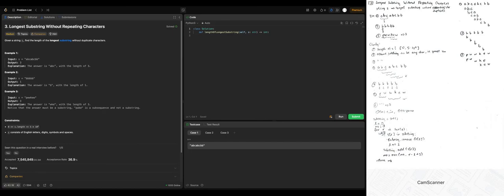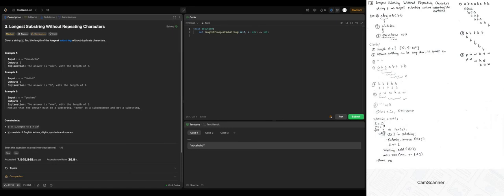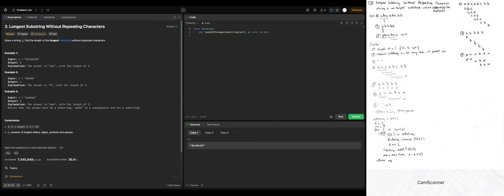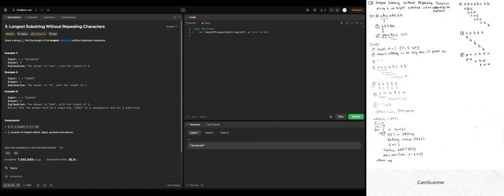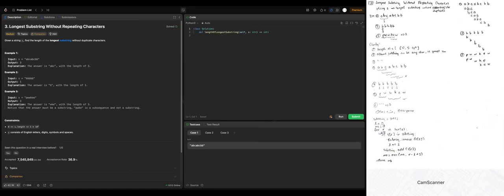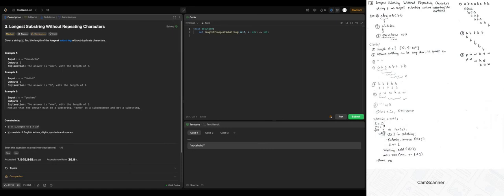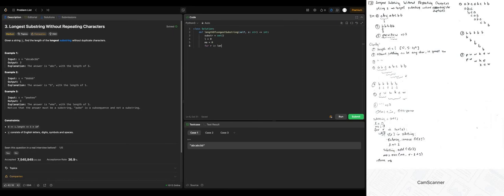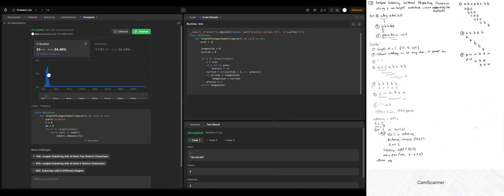3 Longest Substring Without Repeating Characters LeetCode Python